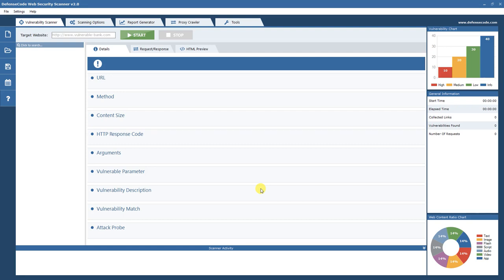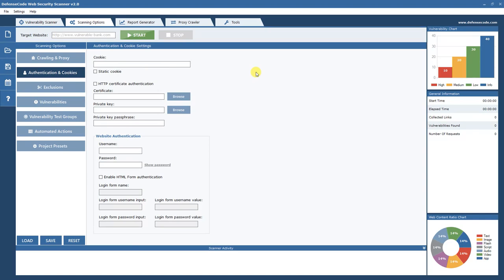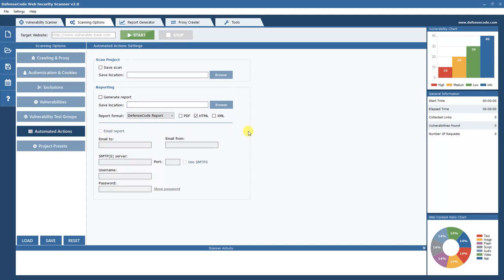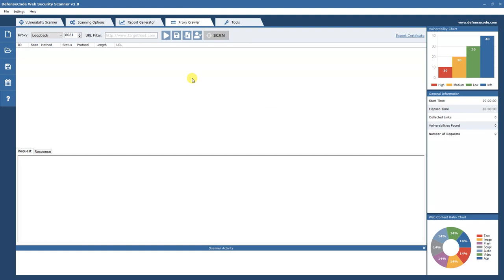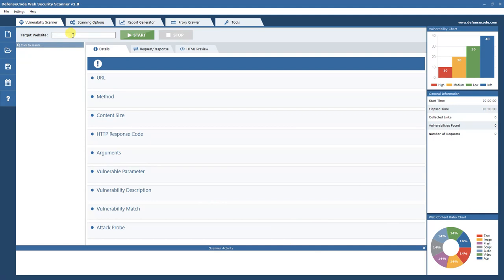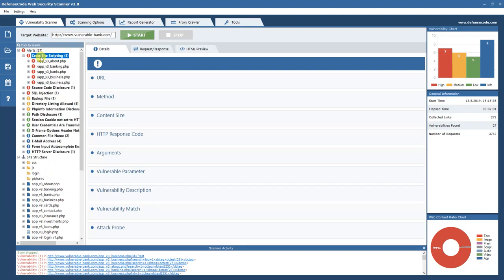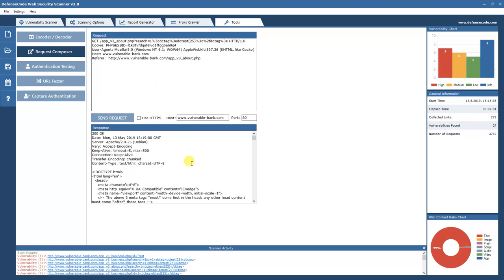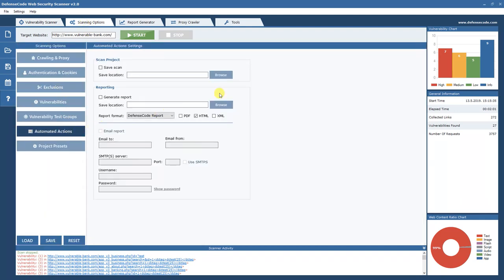WebScanner Options Scan Run